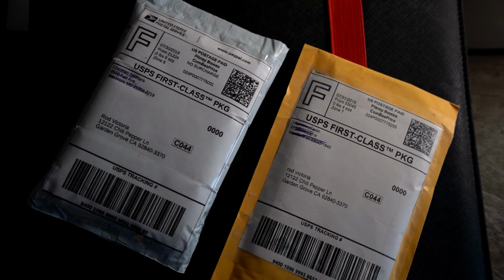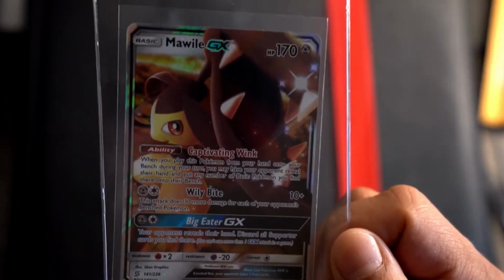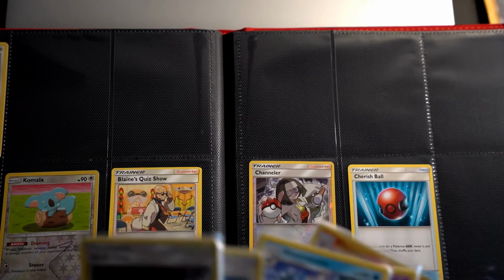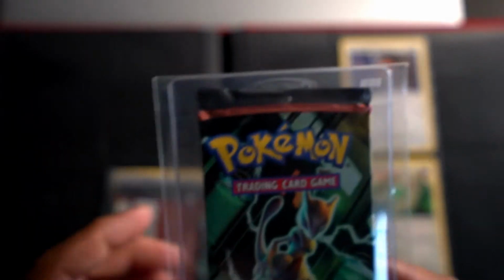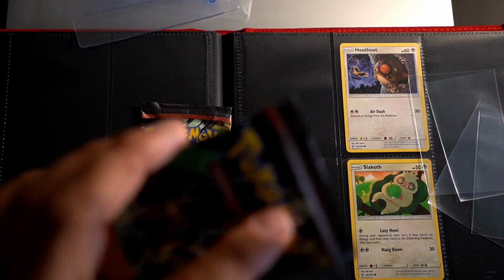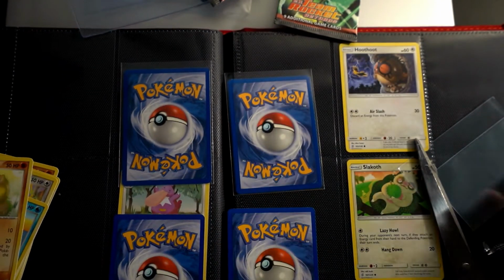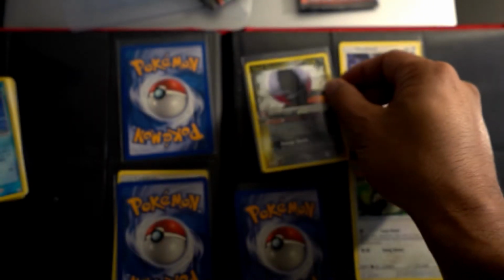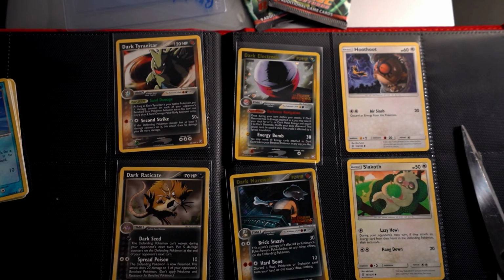Team Rocket Returns Pack Opening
Today we are opening 2 Team Rocket Returns packs. These came out of a box break and were sealed and tamper proofed. Shout out to @legendary_cardz